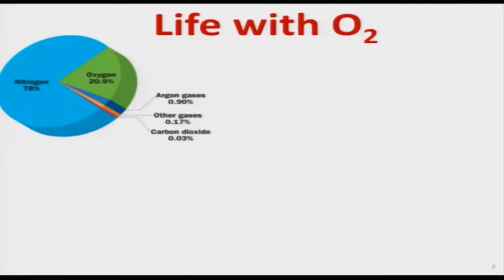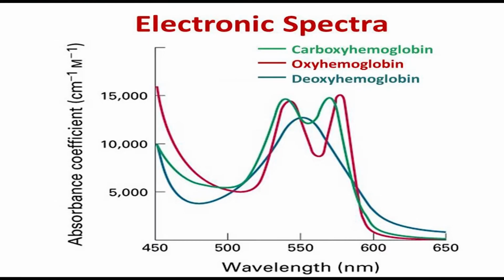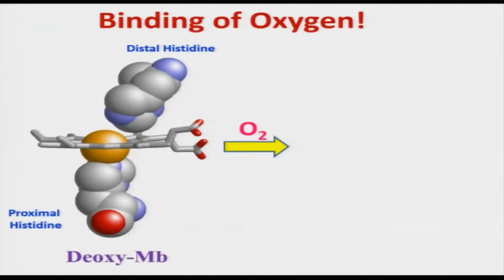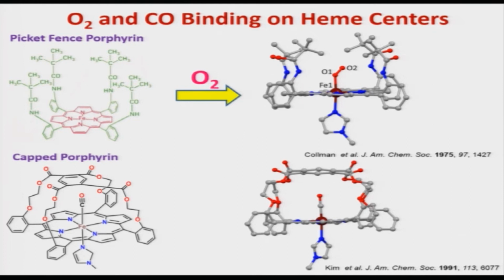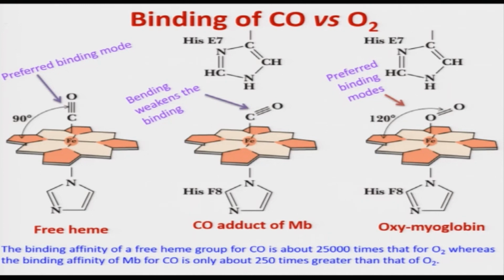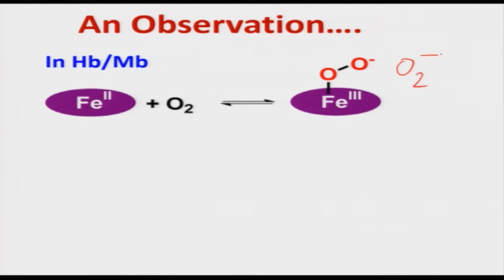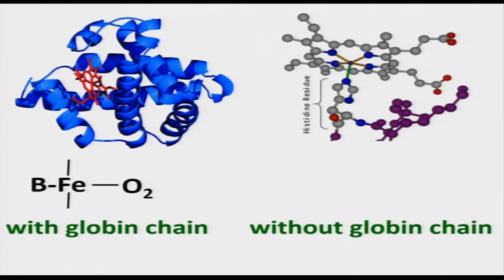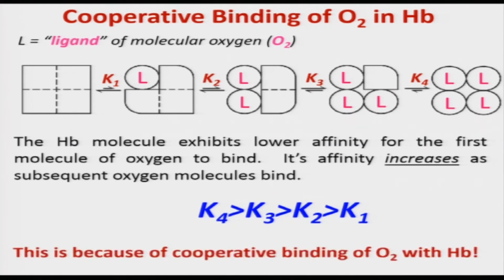Design Principles Used in Chemical Biology: Some Noteworthy Examples!